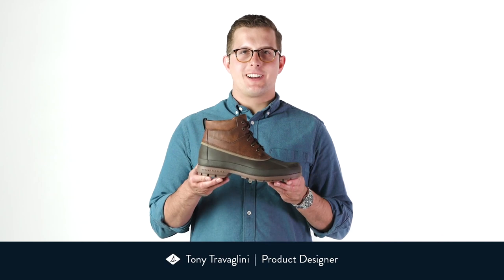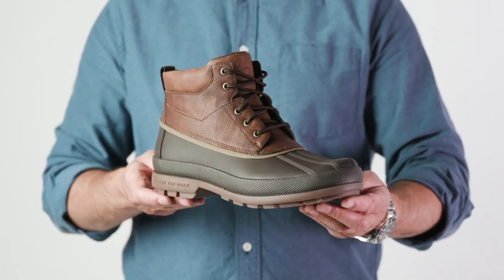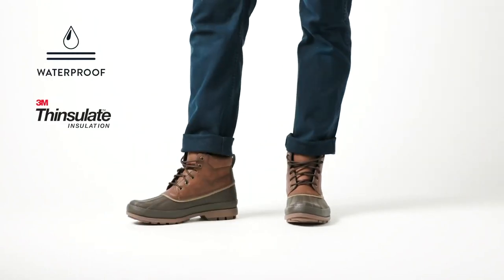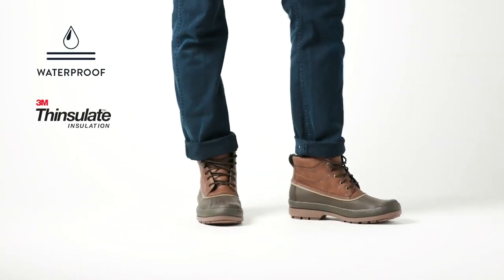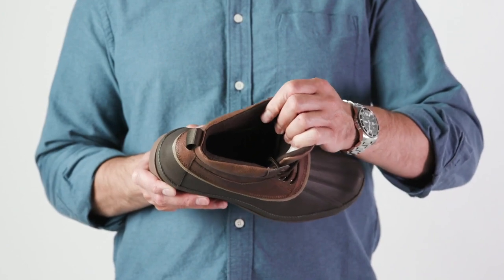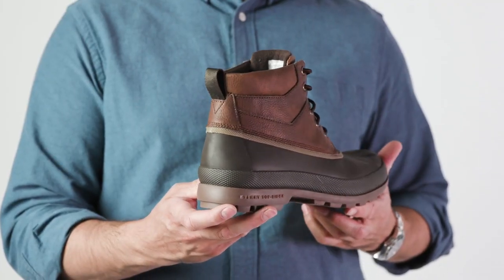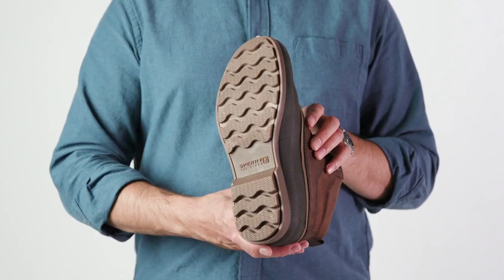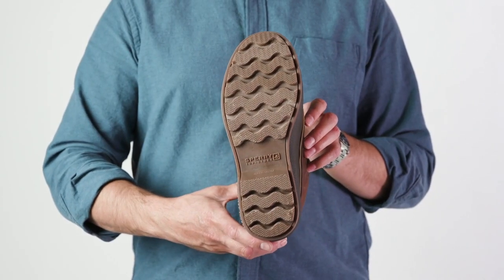Sperry; Prep For Boot Season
For over eighty years, Sperry has built a legacy of effortless, heritage products. Whether for men, women, kids, or babies, Sperry’s selection of hand-crafted footwear includes there iconic Sperry boat shoes, sandals, loafers, flats, slippers, espadrilles, boots, sneakers, and oxfords. Available in an inspired range of colors, styles, and materials, our timeless shoes transcend boundaries and span generations and genders with a shared commitment to quality, reliability and comfort. Ours are the original prep icons, as they have been since 1935. Get instant access to new arrivals, best sellers, top-rated items, sales, extended sizes, and online exclusives.

Sperry Men's Cold Bay Chukka Boots

The all-in-one, everyday chukka with weather-ready technology. It has water resistance, dependable traction and toasty yet lightweight insulation.

-The durable duck chukka just got winterized with toasty yet technical updates

-Fleece-lined with 200g Thinsulate for added warmth

-Waterproof, rubber shell and a non-marking rubber lug outsole with molded Wave-Siping™ provides no-slip traction.

Shop Sperry Footwear at Ubuy.